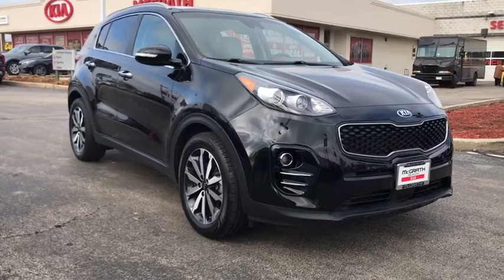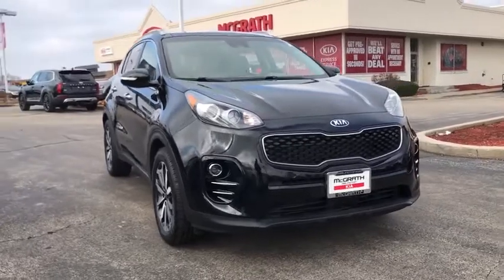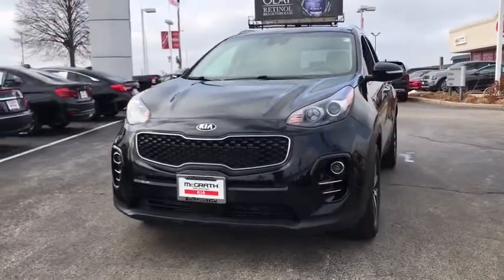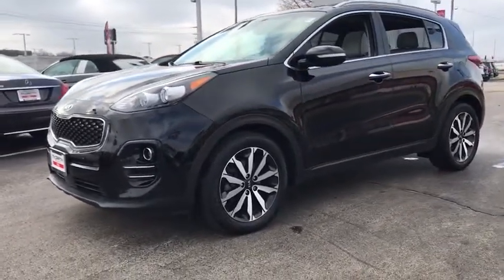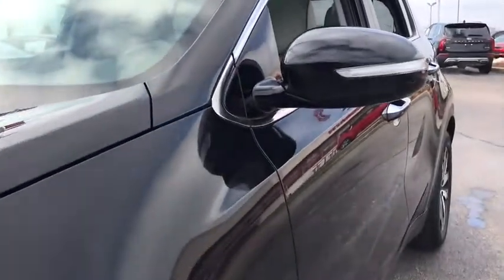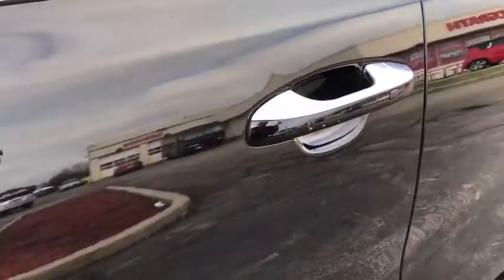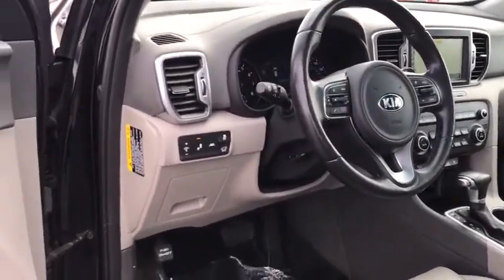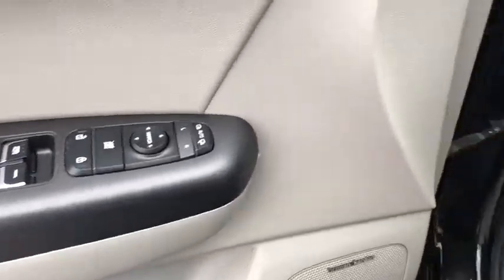2017 Kia Sportage Arlington Heights, Buffalo Grove, Des Plaines, Skokie, Glenview, IL K12170A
Hyper Red Used 2017 Kia Sportage available in Arlington Heights, Illinois at McGrath Arlington Kia. Servicing the Buffalo Grove, Des Plaines, Skokie, Glenview, IL area

1400 E. Dundee rd

Kia 2017 Sportage EX **BACK UP WARNING SENSORS!**, **BLIND SPOT MONITOR**, **BLUETOOTH HANDS-FREE CALLING!**, **CAR PLAY SMART PHONE COMPETIBLE**, **CERTIFIED BY CARFAX- NO ACCIDENTS AND ONE OWNER!**, **HEATED LEATHER SEATS**, **HEATED STEERING WHEEL**, **IN LANE MONITOR SYSTEM**, **KEYLESS ENTRY**, **KIA CPO READY UNIT**, **MP3 / IPOD COMPATIBLE!**e, **PANORAMIC MOONROOF!**, **POWER SEATS**, **REAR VIEW BACK-UP CAMERA!**, **SMART KEY ACCESS**, 8-Way Power Passenger Seat w/2-Way Power Lumbar, Auto-Dimming Rear View Mirror w/HomeLink, Automated Emergency Braking, Blind Spot Detection (BSD), EX Premium Package, EX Technology Package, Front & Rear Park Assist, Heated Power Folding Mirrors, Heated Steering Wheel, Lane Change Assist (LCA), LED Interior Lighting, Panoramic Sunroof, Radio: AM/FM/SiriusXM w/Navigation, Rear Cross Traffic Alert (RCTA), Smart Power Tailgate, Ventilated Front Seats.brMcGrath Arlington Kia is a full service Dealership. We proudly offer the highest quality New and Pre owned cars with the best value and this one is no exception.